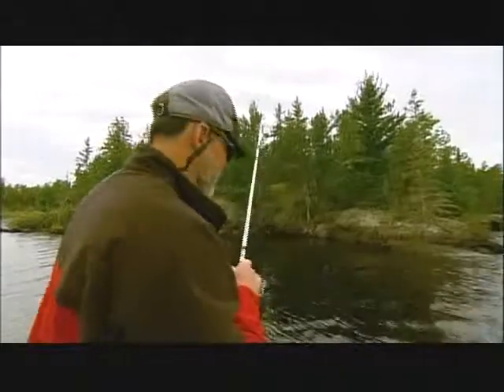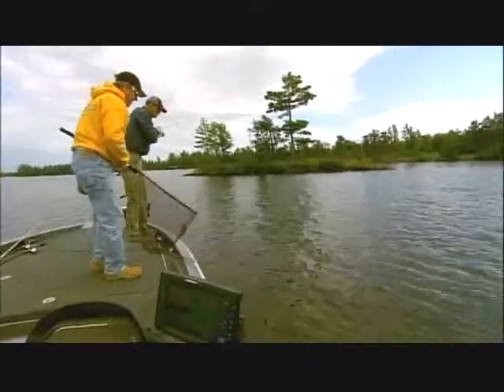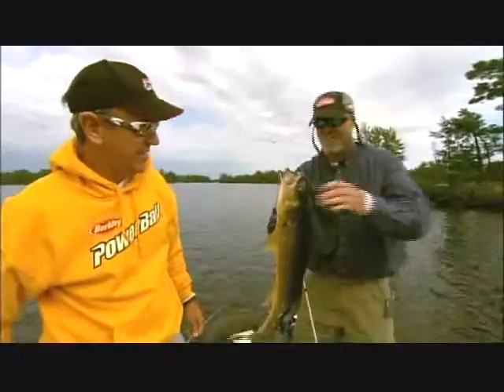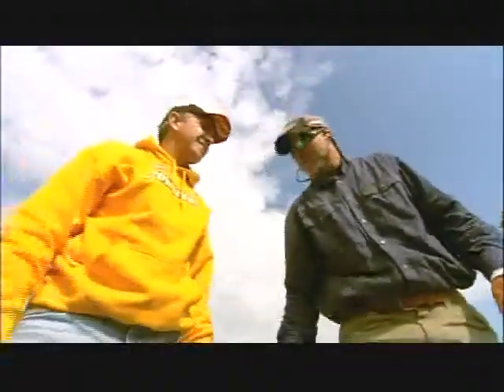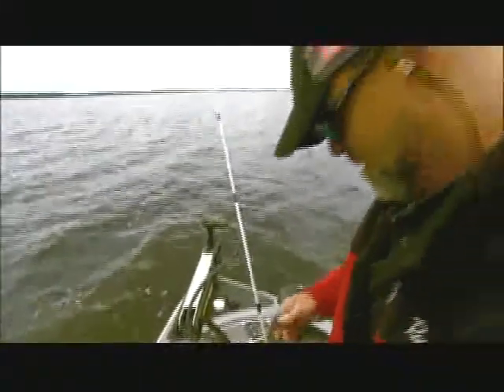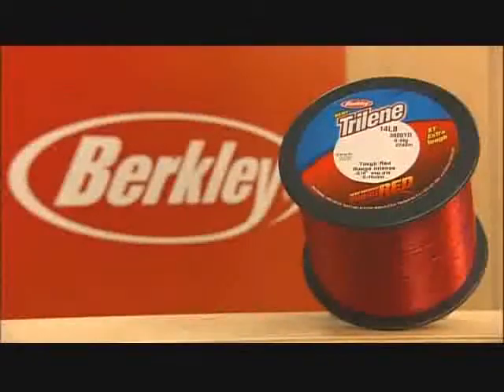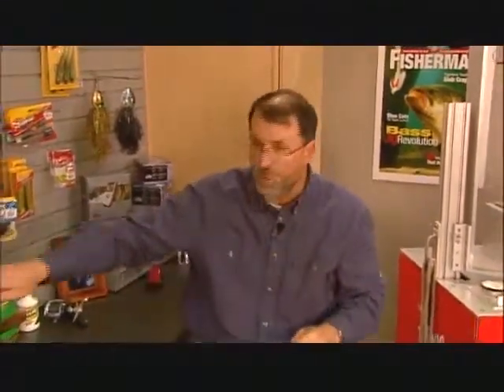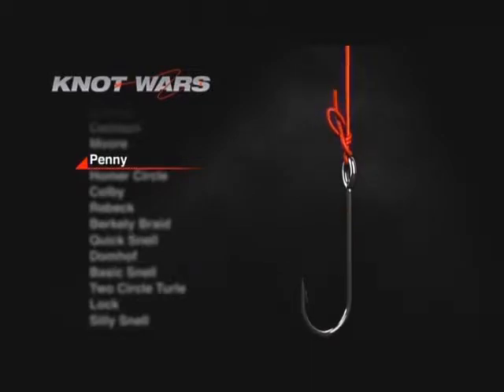Part 2 Rainy Lake Houseboats on North American Fisherman